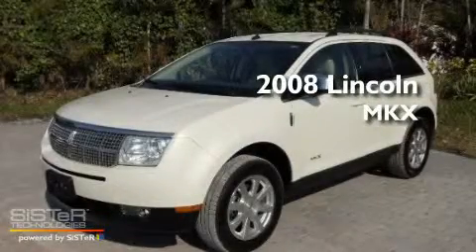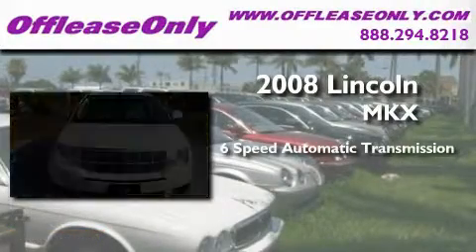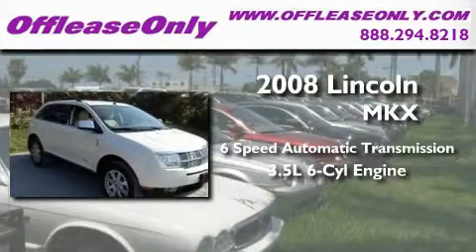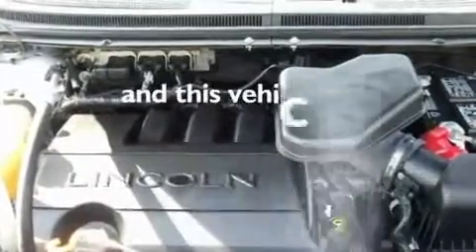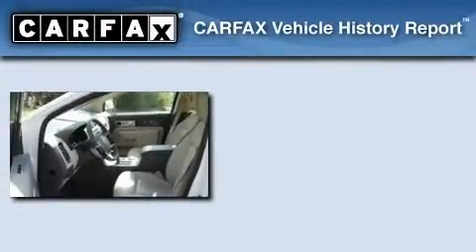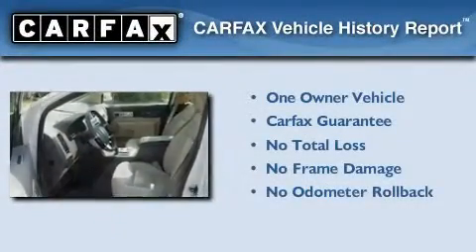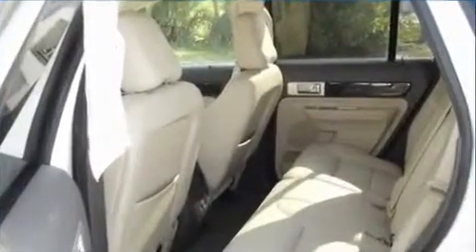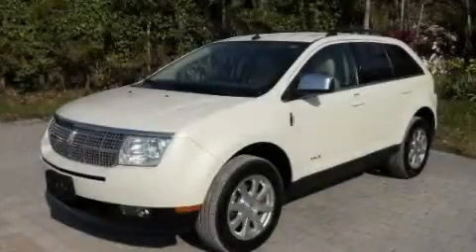2008 Lincoln MKX Coconut Creek FL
Year : 2008

 Make : Lincoln

 Model : MKX

 Engine : Gas V6 3.5L/213

 Trans . : Automatic

 Exterior : Creme Brulee

 Miles : 50,332

 Interior : Light Camel

 Stock : 31259

 Offleaseonly.com

 3531 Lake Worth Rd

 2008 Lincoln MKX Lake Worth FL